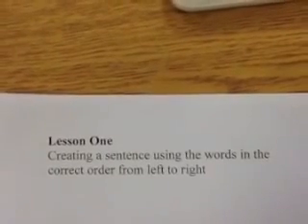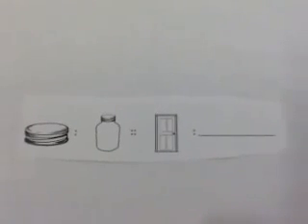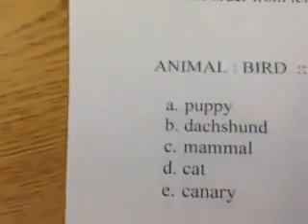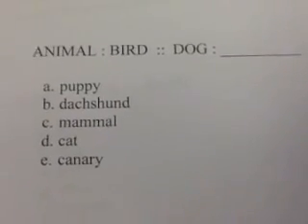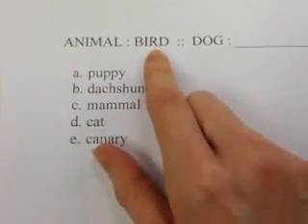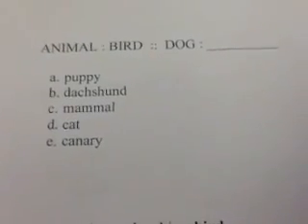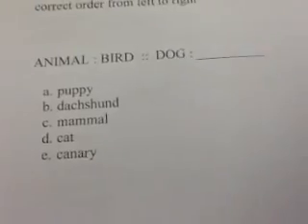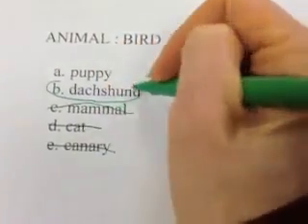Analogy Lesson -1 For Everyone by Mrs Ellis -ILSA Learning